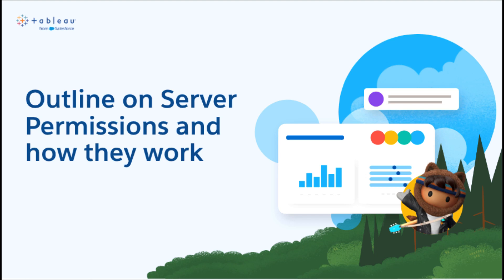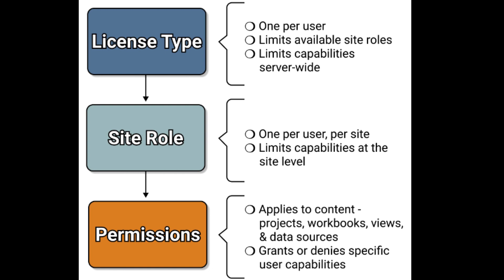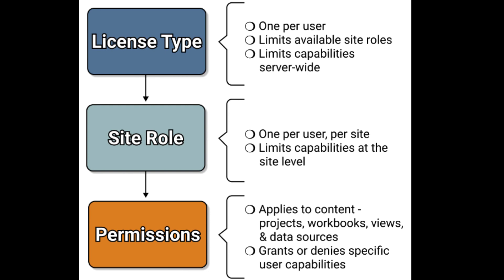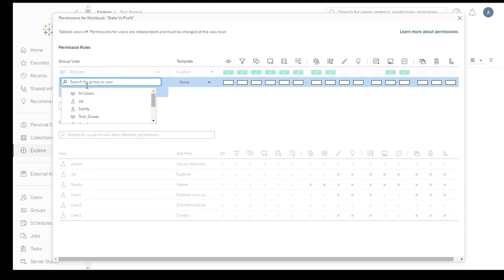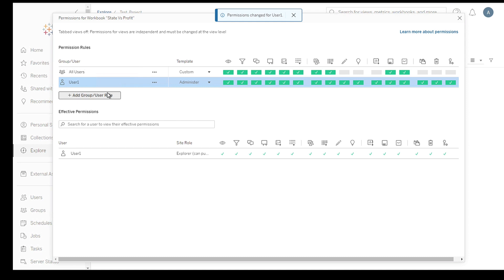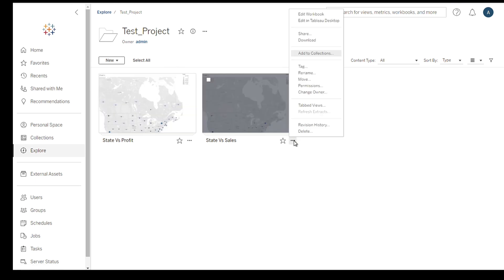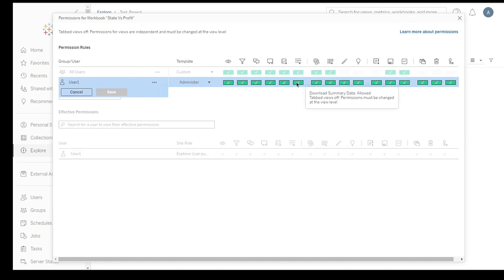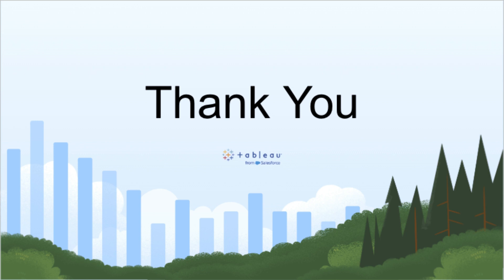Server Permissions and How They Work | Tableau Server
Learn the ins and outs of Tableau Server permissions for workbooks and dashboards in this beginner-friendly tutorial. Explore the three permission levels, from site-wide control to individual access. Follow easy step-by-step instructions to assign and manage permissions effectively. Discover pro tips for simplifying permission management and maintaining data security. Unlock the power of Tableau Server and confidently share your visualizations. Happy analyzing!

Server Permissions and how they work-
00:23 - Levels of Permissions
01:00: Assigning Permissions
01:13: Adding users or groups to Permission rules
01:23: Choosing the access Level
02:05: Managing Permissions effectively
02:40: How can permissioning help you?